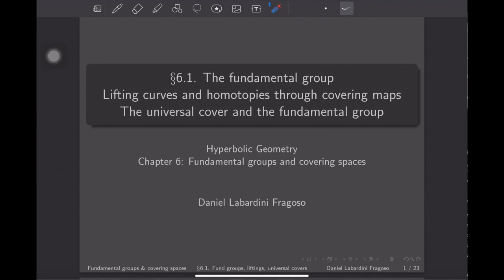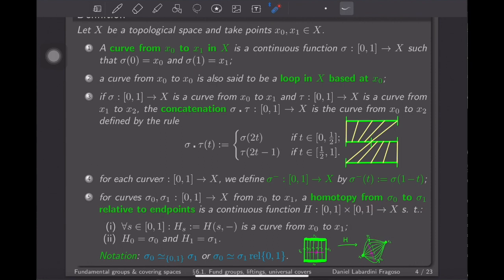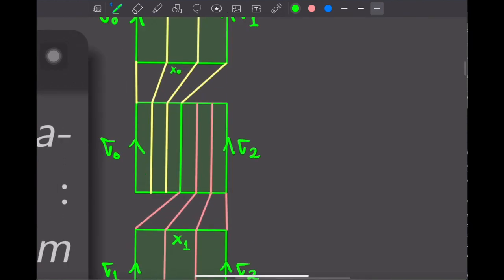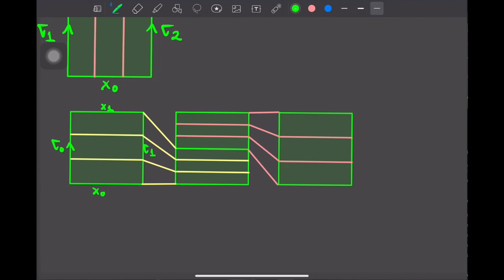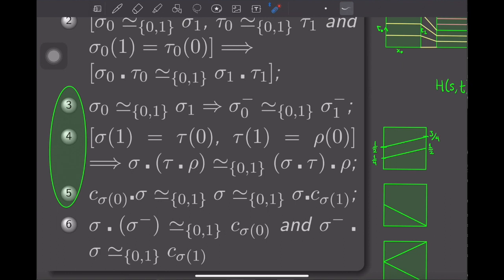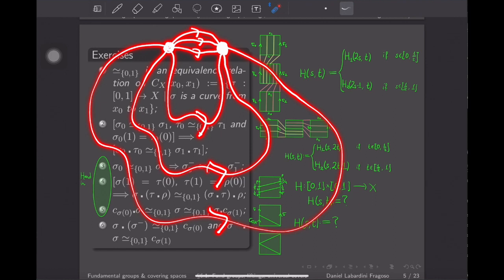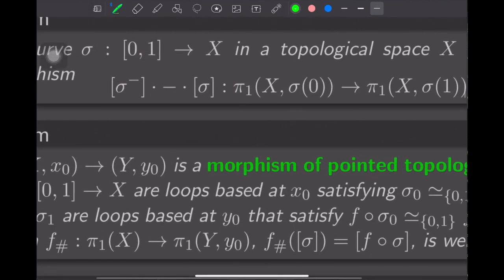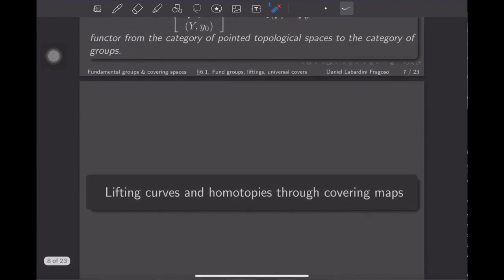Hyperbolic Geometry 6.1. Homotopy, fundamental groups and covering spaces: Homotopy & fund group